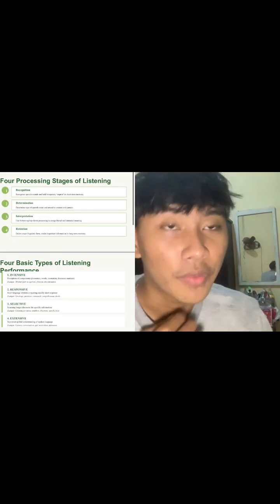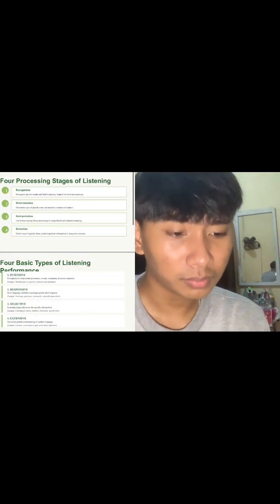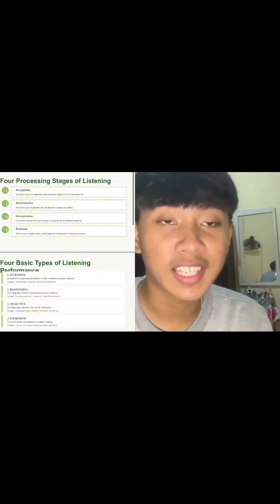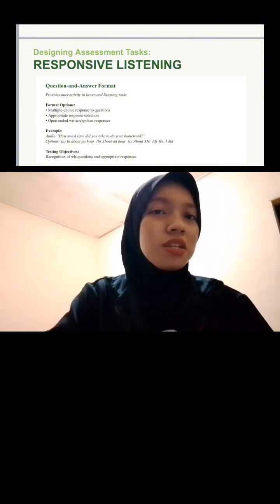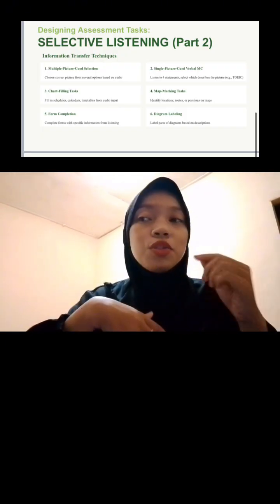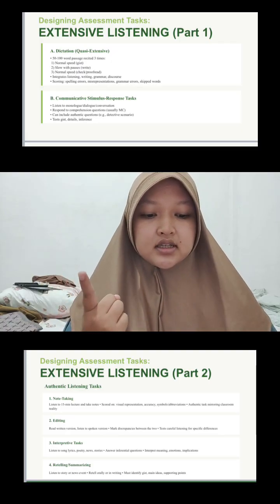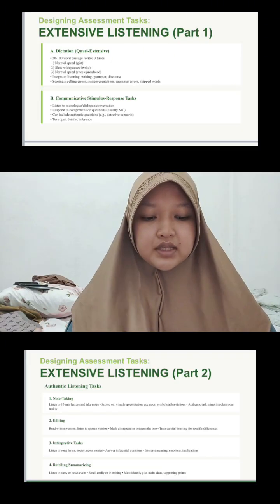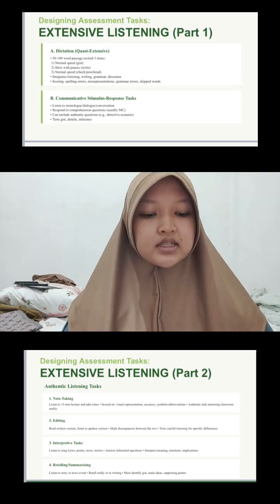GROUP PRESENTATION CHAPTER 6!!